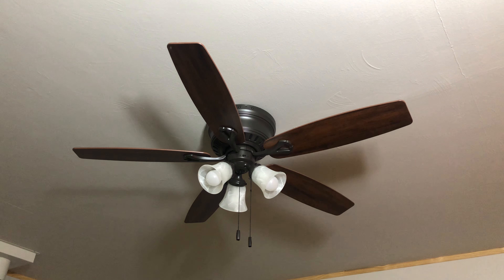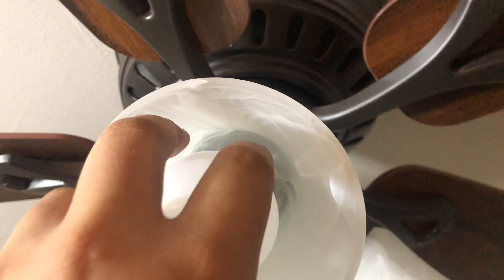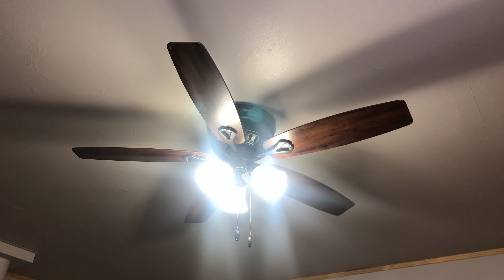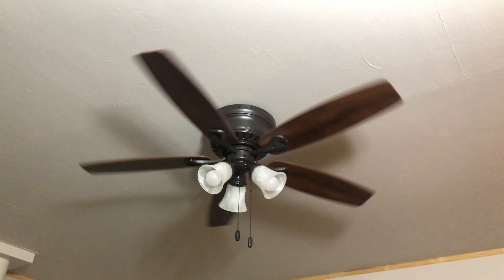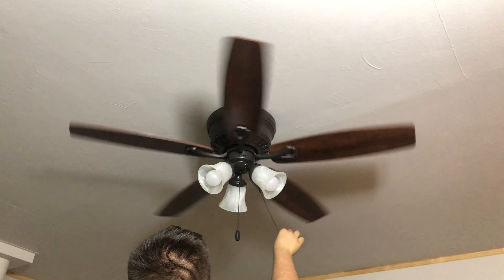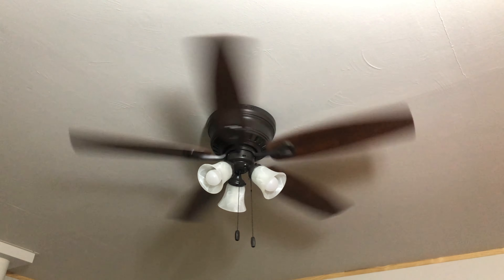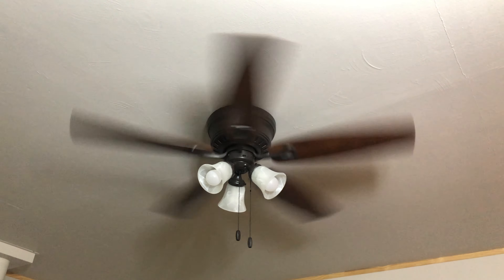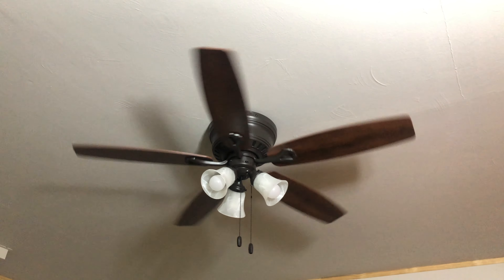52" Hunter Oakhurst Ceiling Fan (With Commentary)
A commentary video of the 52" Hunter Oakhurst Ceiling Fan in the master bedroom at the rental house..